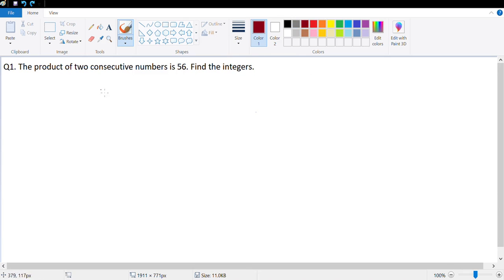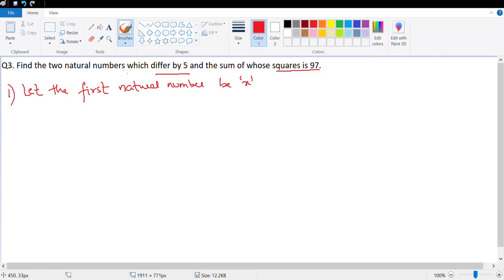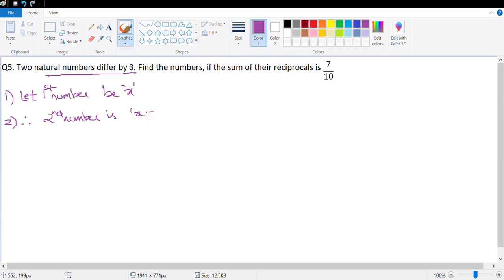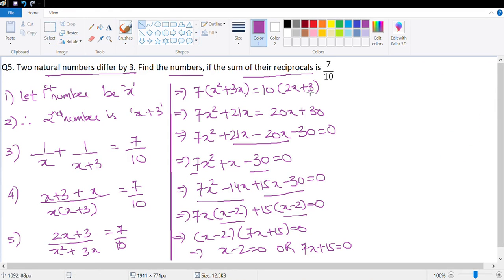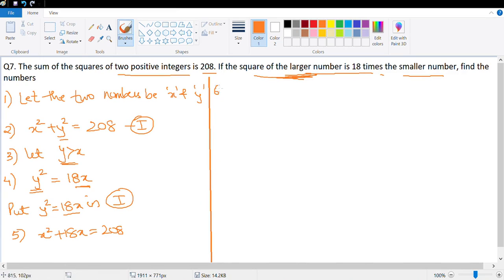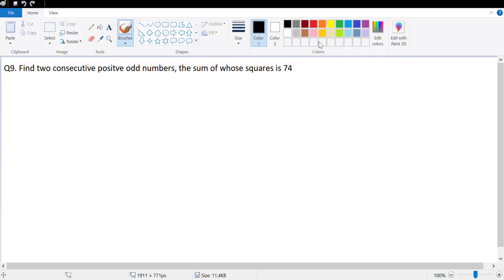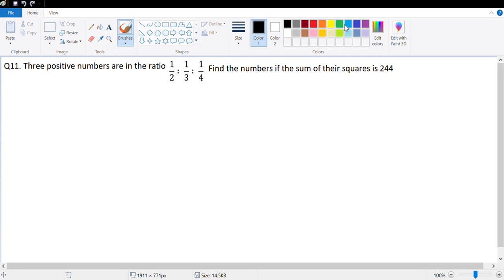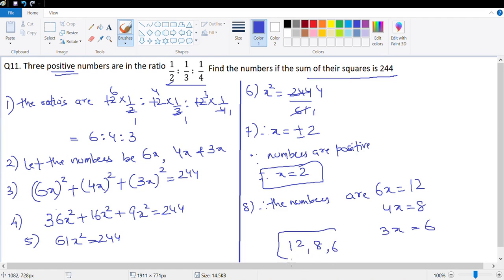Class10 Solving Problems Ex 6A (part 1 of 2)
ICSE
Class 10
Concise Mathematics
Selina Publications
Chapter 6
Solving Problems
Ex 6A